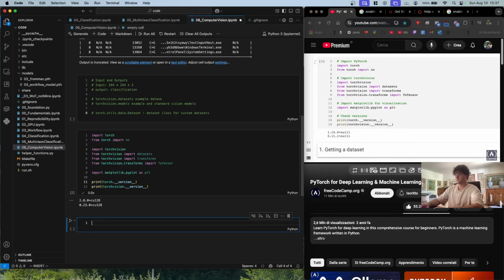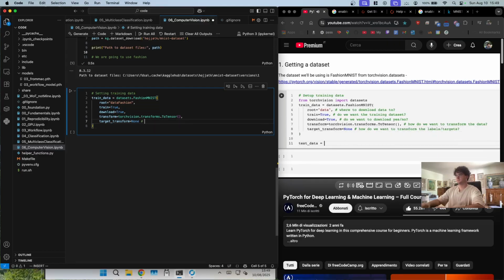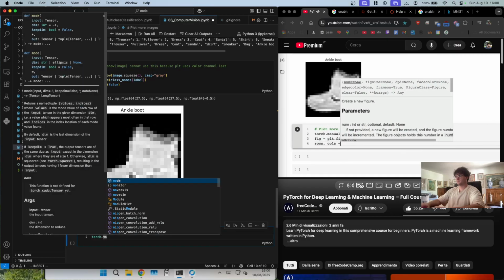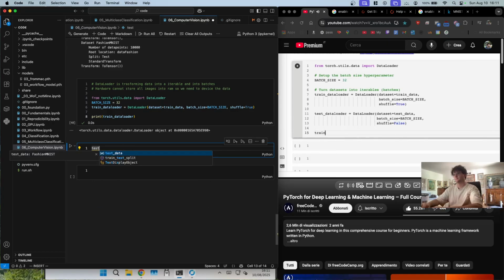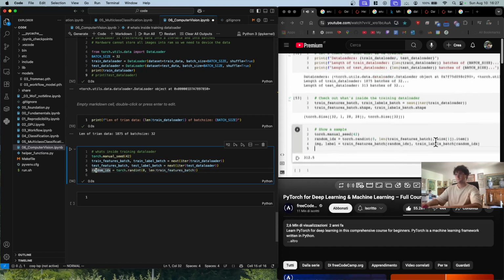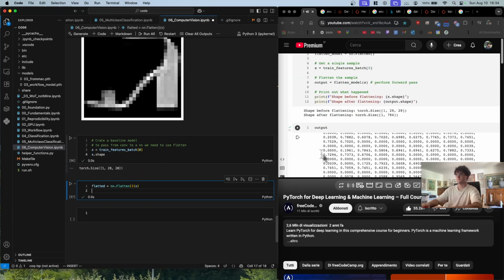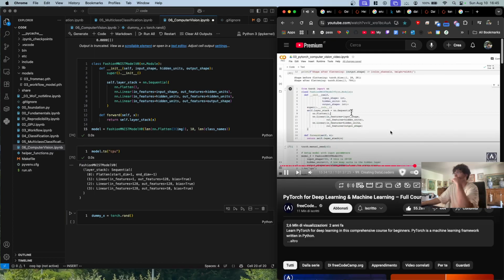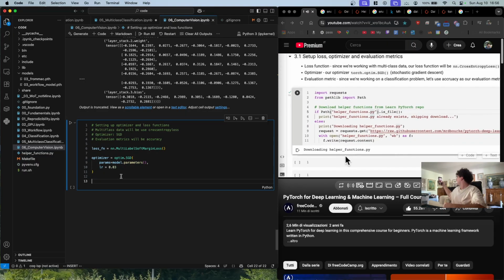PyTorching for Reinforcement learning